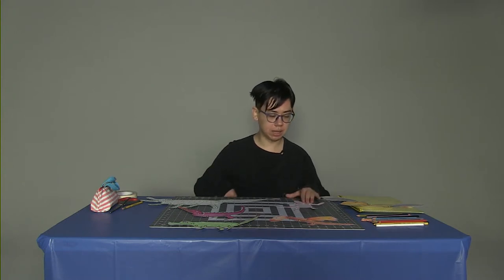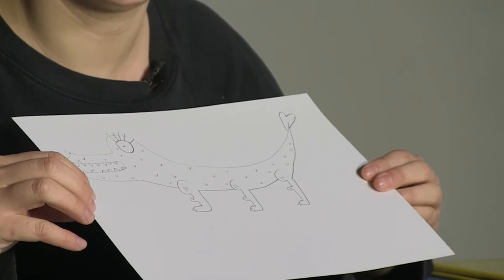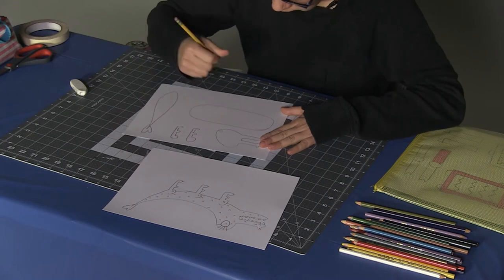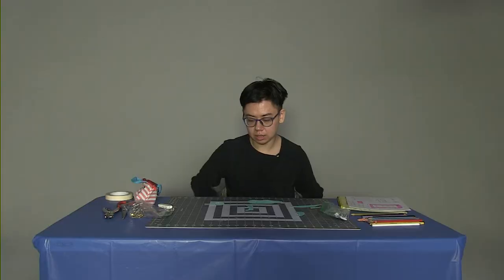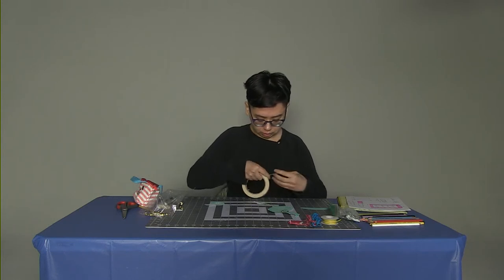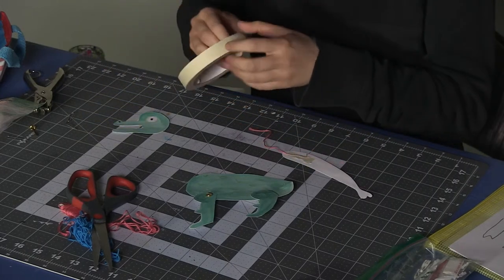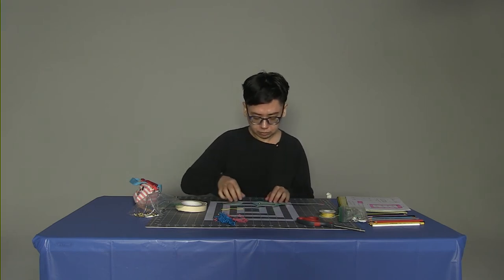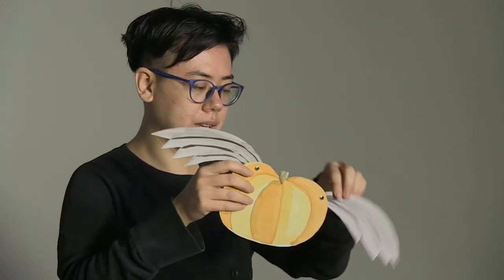Paper Puppets with Jiéyì Ludden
Draw, cut, and fasten together paper characters with moving limbs with teaching artist, Jiéyì Ludden. This lesson is great for  learners of all ages, particularly youth grades 3 - 5.